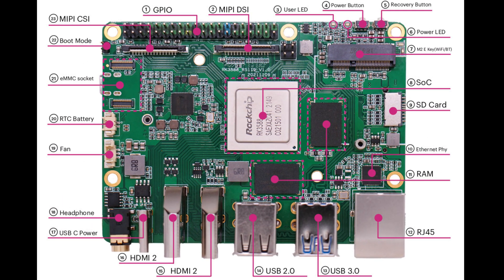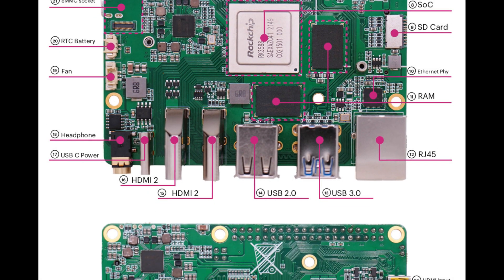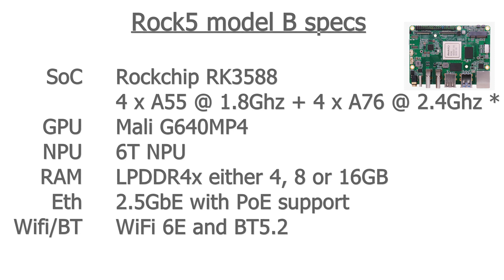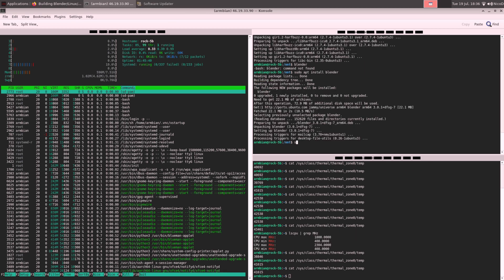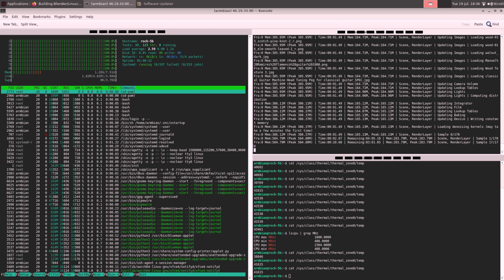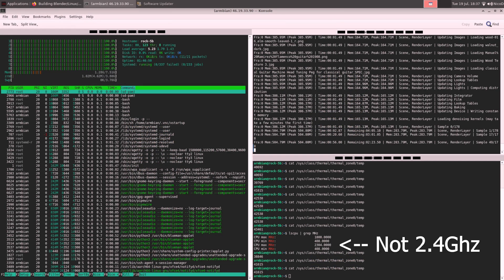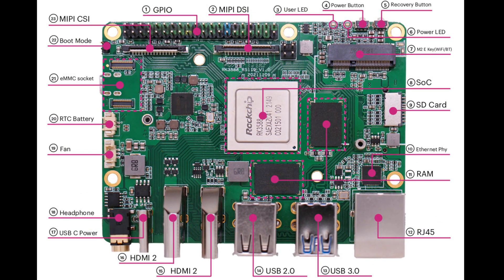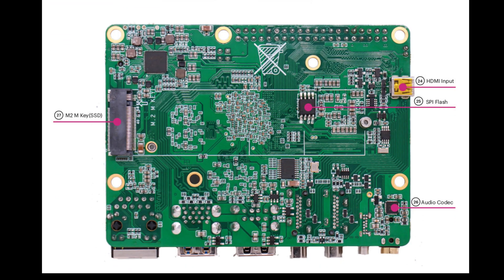First CPU benchmarks of the Rock5 RK3588